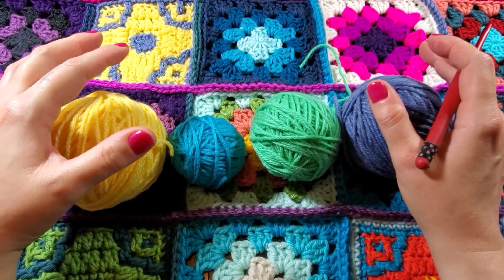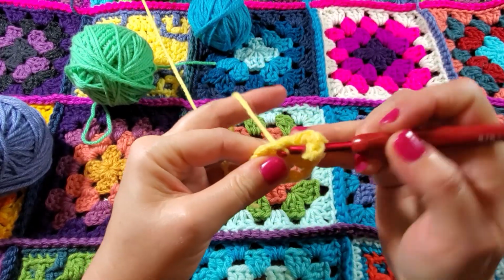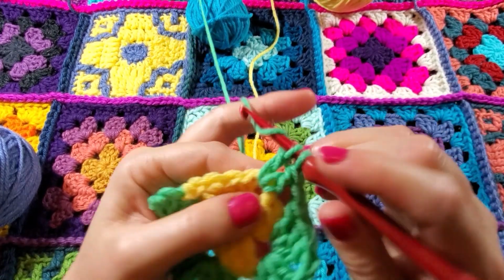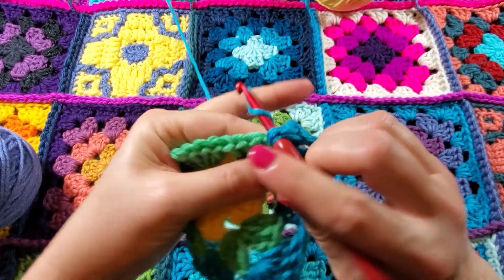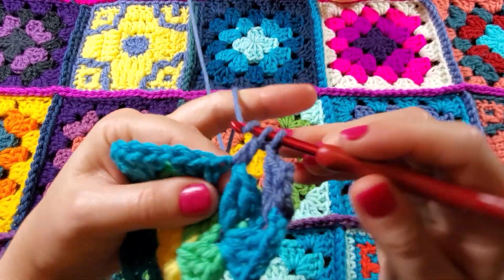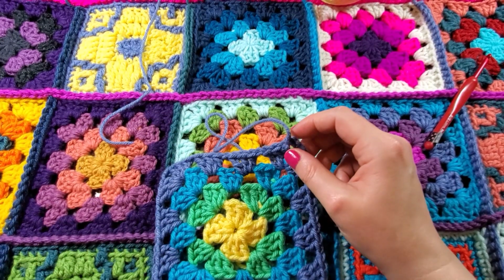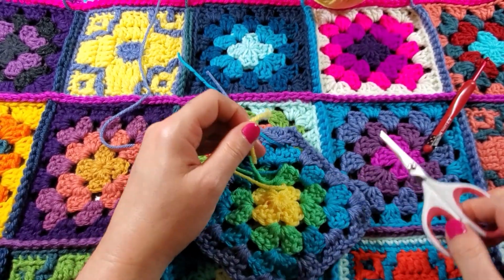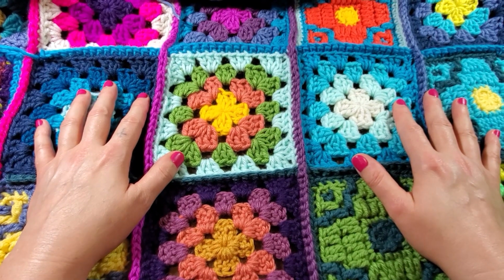Easy Granny Squares with Color Changes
4 Color Granny Squares
Granny squares are probably the most ubiquitous pattern in crochet. They’re easy, give you lots of room to play with color, and the repeat is so simple it makes for relaxing crocheting.

Once you get the sequence of stitches, muscle memory pretty much takes over so you can focus on other things while you work. Perfect for using up scrap yarn in your stash! Easy and quick to work up.

This video shows how to make a 4 round granny square with color changes for each round, and how to invisible join to finish off your squares.

The last 5 minutes, I show lots of potential color combinations from the lapghan I’m making to keep myself warm while I work during the day.

These are perfectly sized for mixing & matching with the Bloom Squares from the pillow pattern I just wrote.

Note: When combining 4 round granny squares and the Bloom Squares, the stitch count per side is one stitch off. They work together just fine, but you’ll have to fudge a little when joining the 2 types of squares.

If fudging the join on squares with slightly different stitch counts is some thing you’re interested in, let me know in the comments so I can make a video about it. It’s really super duper easy. But if you would like a demonstration, I am happy to help.

Happy Stitching!
~Angel